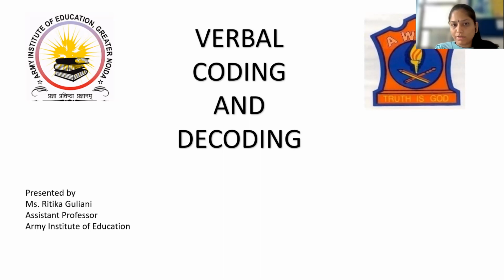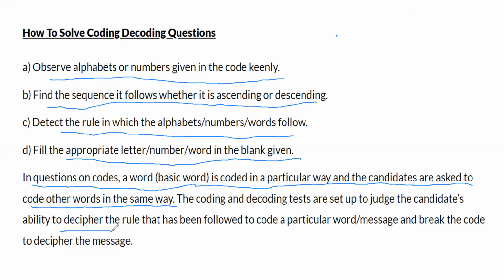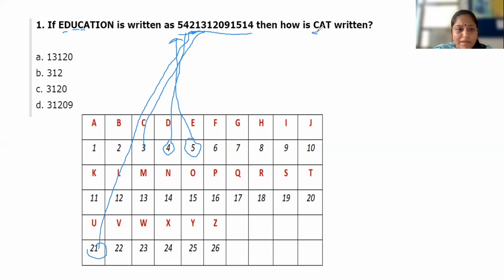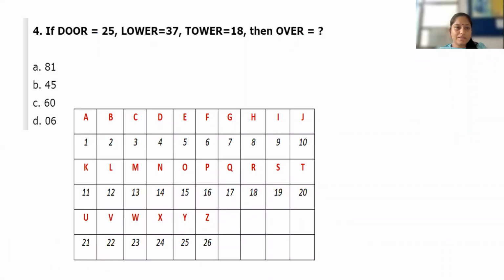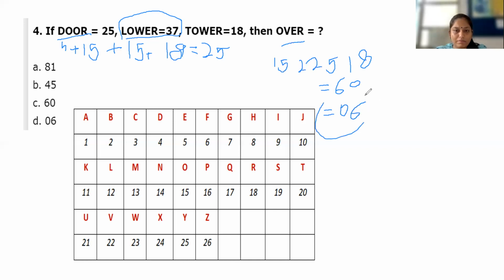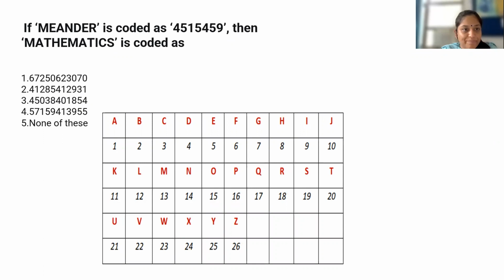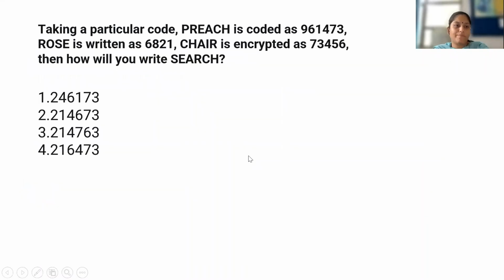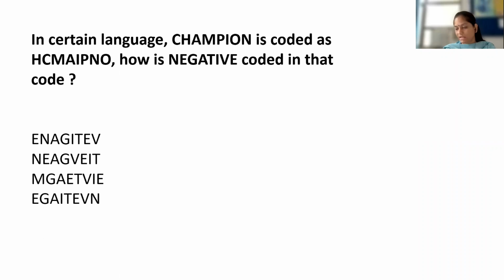Verbal Coding and Decoding by Ms. Ritika Guliani, Asst.Prof. Army Institute of Education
Topic: Verbal Coding and Decoding
Area:  Mental ability
Description: This video gives a brief introduction to coding and decoding, types of coding and decoding and some practice questions
By: Ms.Ritika Guliani, Asst.Prof. Army Institute of Education, Greater NOIDA.